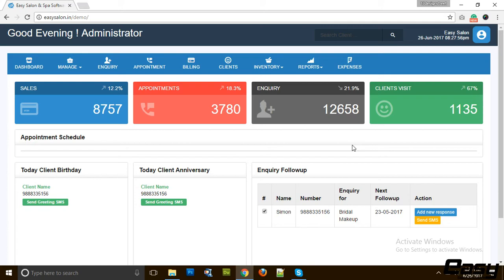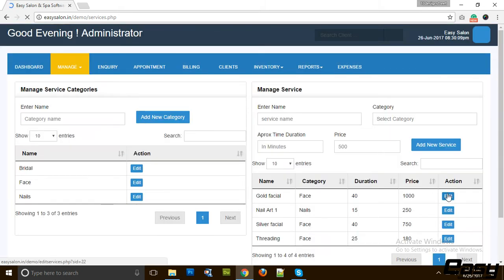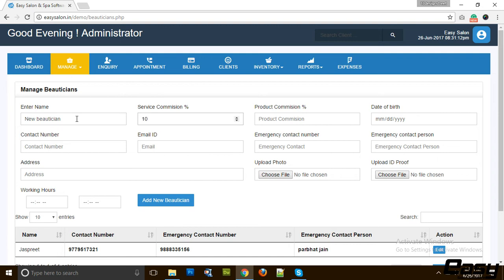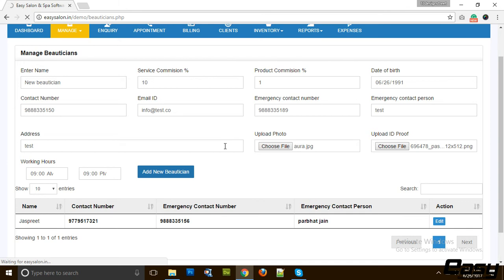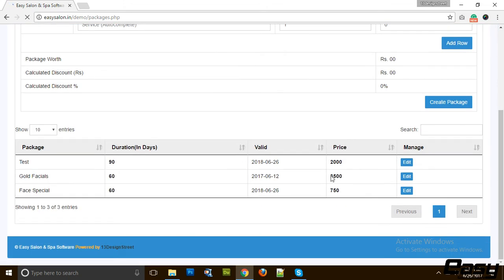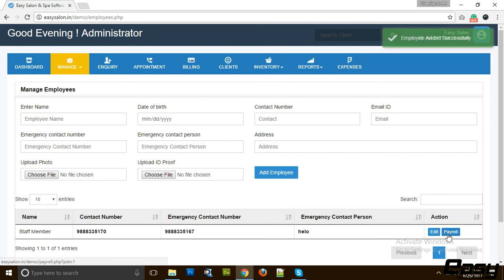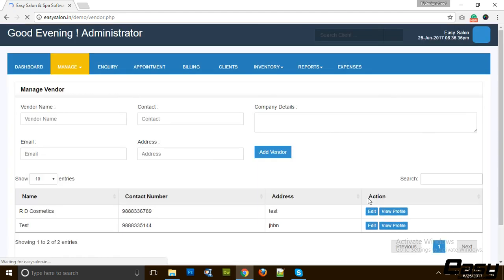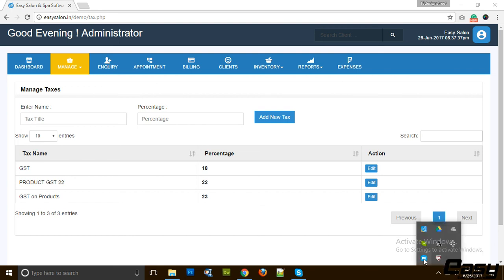Elevate Your Salon & Spa with Cloud-Based Management Software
Welcome to this video tutorial where you'll discover how Easy Salon Software can revolutionize the management of your salon or spa. This web-based client and business management solution will streamline your operations, ensuring a seamless experience for both you and your clients.

In this video, we'll walk you through the key functionalities and features of Easy Salon Software. Learn how to effortlessly organize and manage your salon services by categorizing them effectively. Keep track of every detail and provide a seamless experience for your clients.

Never worry about running out of essential beauty products or cosmetics again. Easy Salon Software allows you to easily add and manage your inventory, keeping track of stock levels and ensuring you're always well-stocked.

Efficiently manage your team of staff or beauticians within the software. Keep track of their profiles, commissions, and payroll, ensuring smooth operations and fair compensation for your employees.

Create and edit prepaid packages with fixed discounts to attract clients and boost sales. These prepaid packages can be a powerful tool to enhance your offerings and entice new customers.

Utilize the coupon feature to boost sales and enhance your presence on social media. Create and manage coupons within Easy Salon & Spa Software, offering attractive deals to your clients.

Efficiently manage your employees' profiles and payroll, streamlining your HR processes within the software. Ensure smooth operations and maintain a harmonious work environment.

Keep track of your product vendors, managing your relationships and streamlining procurement processes. Easy Salon Software allows you to efficiently manage your supply chain.

Manage user logins by creating usernames and passwords for your software users. With Easy Salon Software, you can provide comprehensive access for admins and limited access for employees.

Take control of your tax management by creating and managing multiple taxes within the software. Customize tax settings according to your salon's unique requirements.

Easy Salon Software is the limitless solution that empowers your salon or spa business. Experience its capabilities by trying it today

Streamline your salon operations, enhance client experiences, and take your business to new heights with Easy Salon Software. Watch this tutorial to learn how you can transform your salon or spa management today.